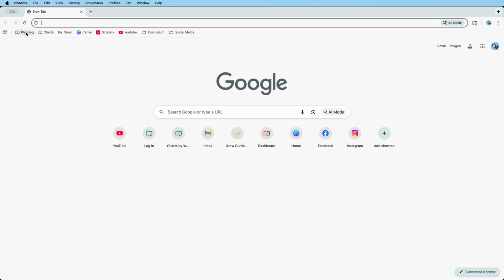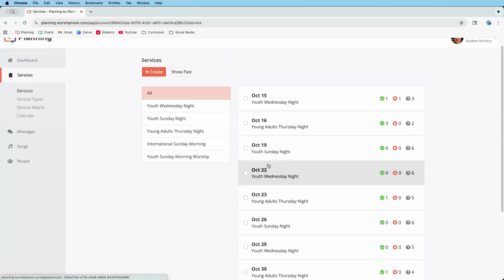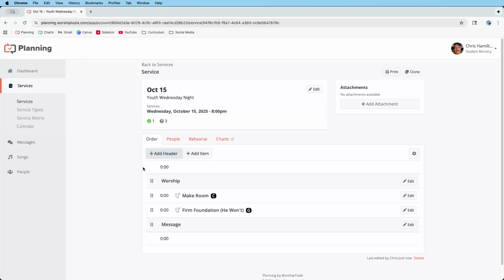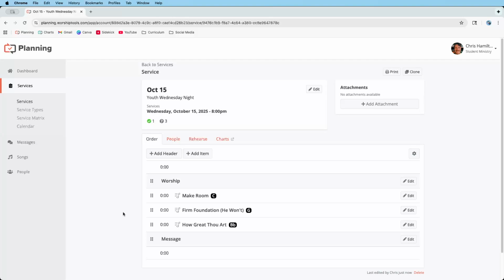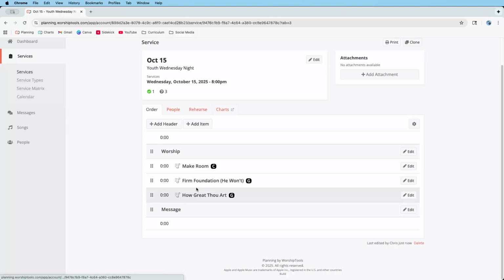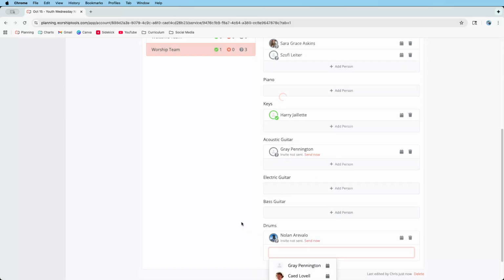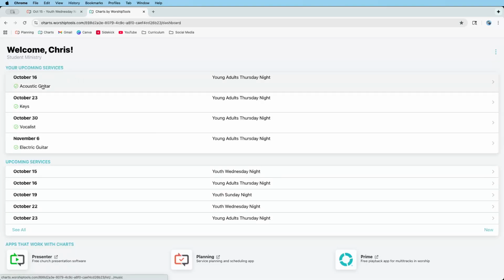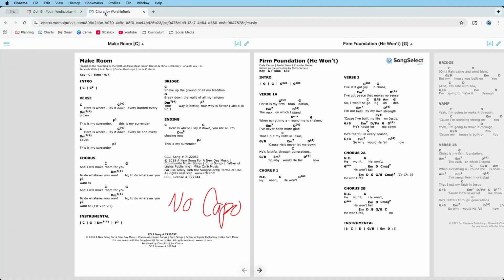Planning by WorshipTools (Editing Services)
A detailed video of Planning by WorshipTools.